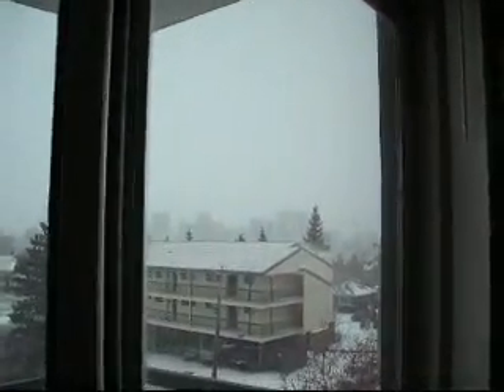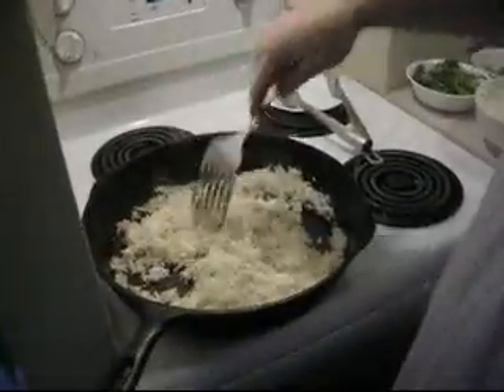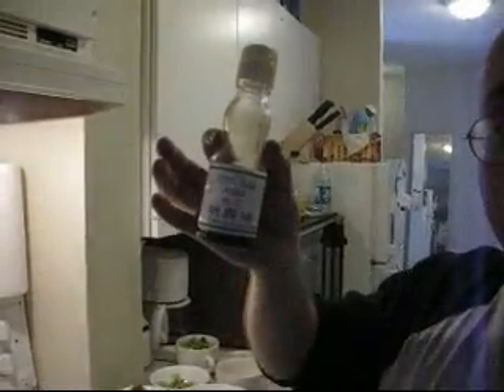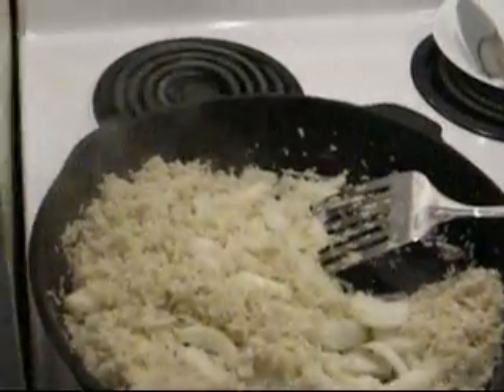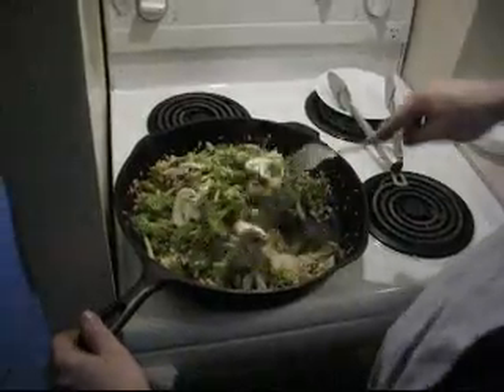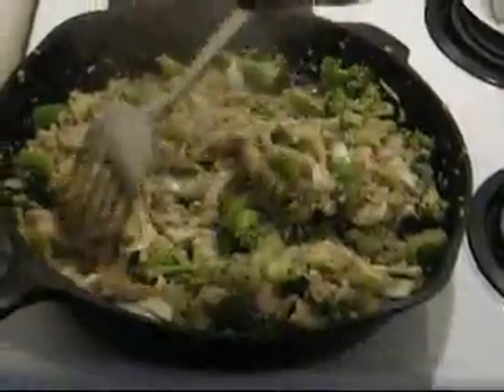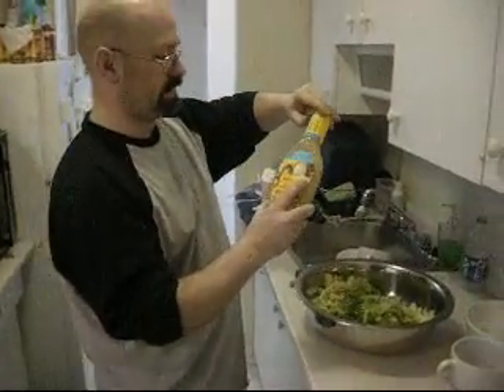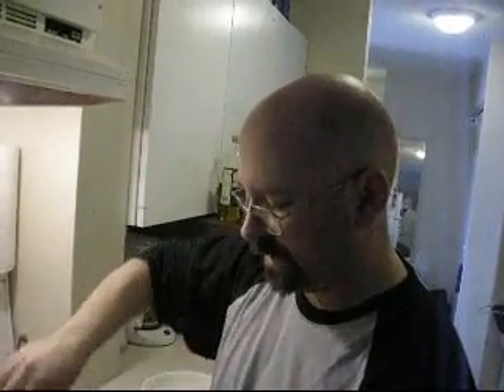caulifower rice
this is for lightenup
you asked for a man cooking
be careful of what you wish for
shredded cauliflower *fake rice* stir-fry